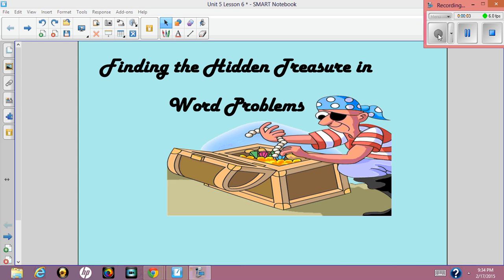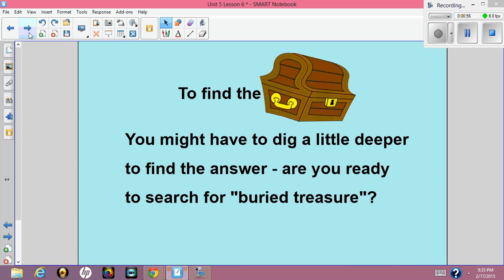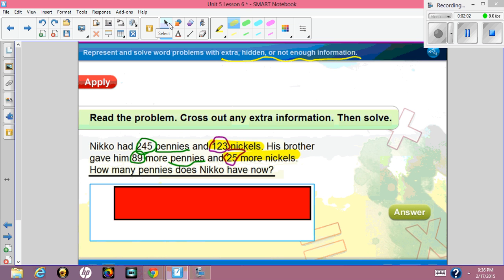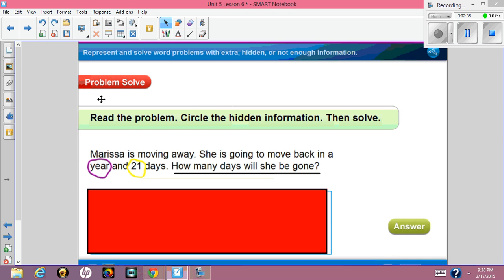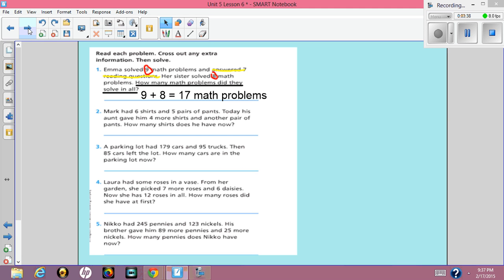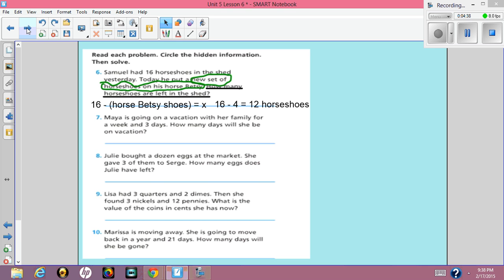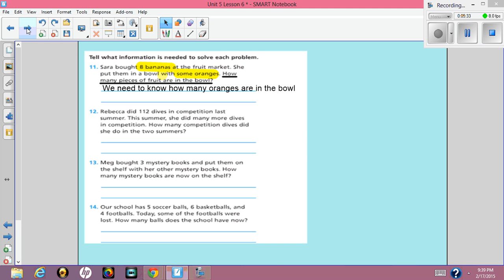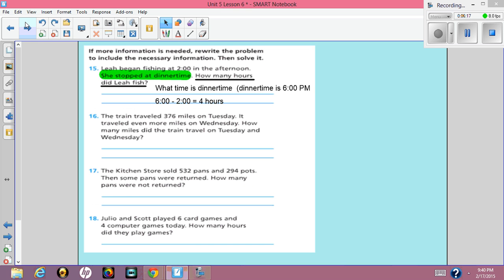Unit 5 Lesson 6